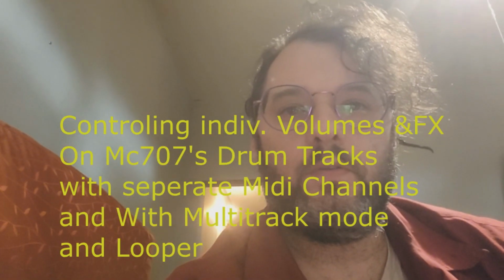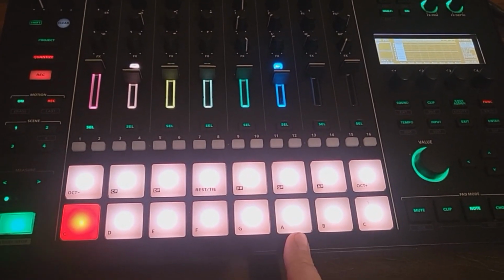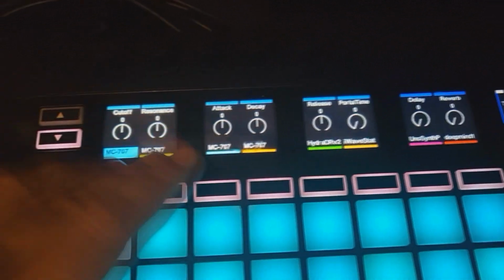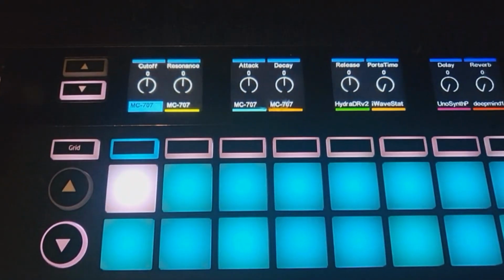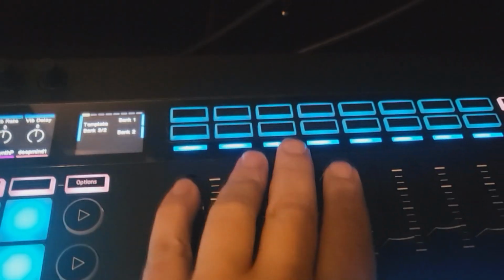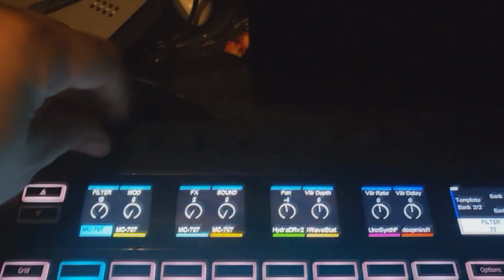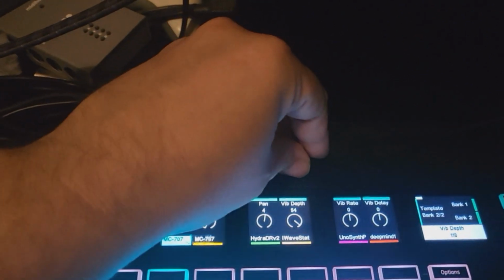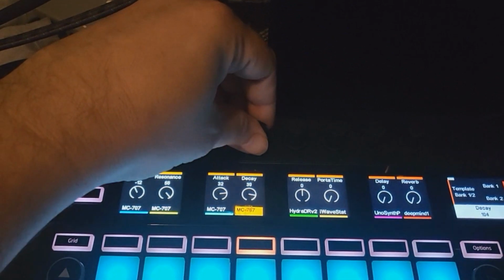MC 707 Advanced Drum Control with Multitrack mode and/or Midi Control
SO you can control individual drum sounds either on the MC707 in Multi track mode, or by putting drums on different tracks and setting your midi controller to point to  those tracks on different midi channels.  Then you can also control Filter and envelopes and such for each drum part.